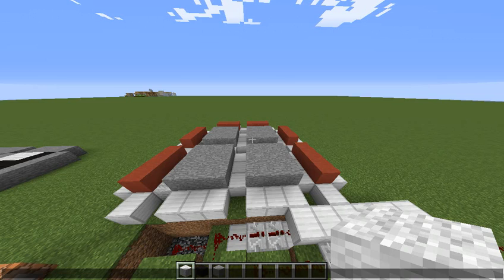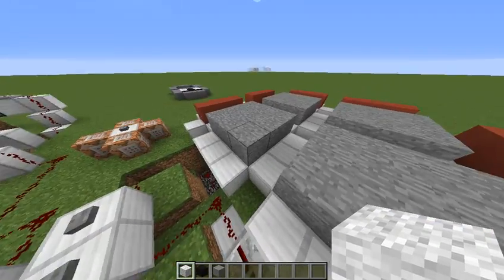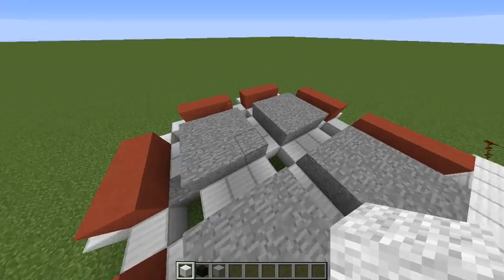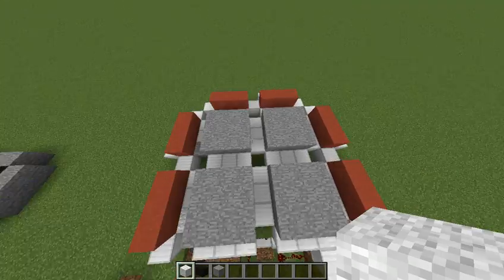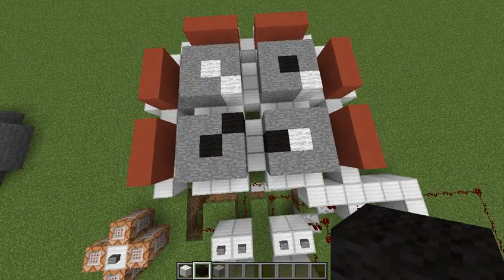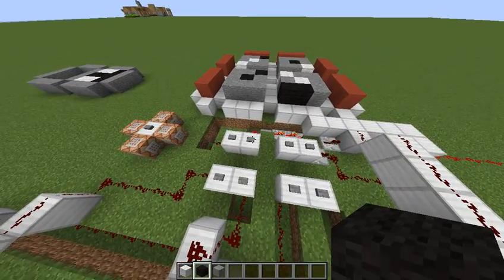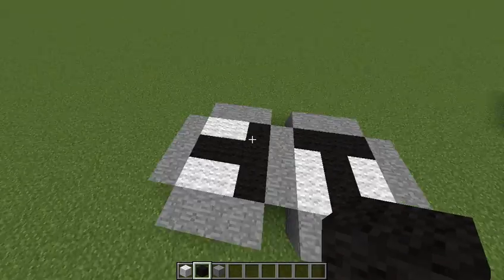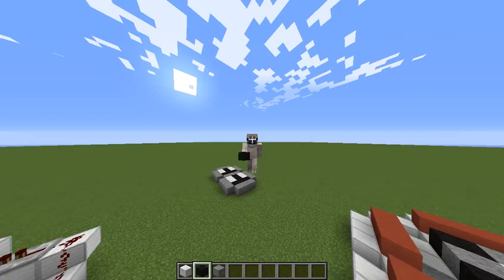Pentago in Minecraft!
In this creation, I built the classic Swedish game "Pentago" in Minecraft with some commands I programmed to make the tiles spin around! I demonstrate how I created spinning of pentago tiles with the /clone command.